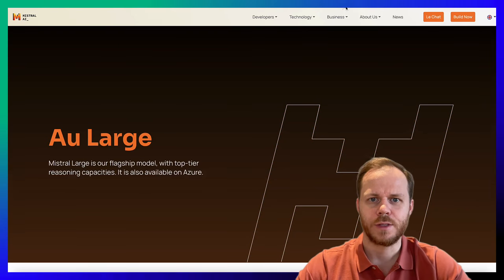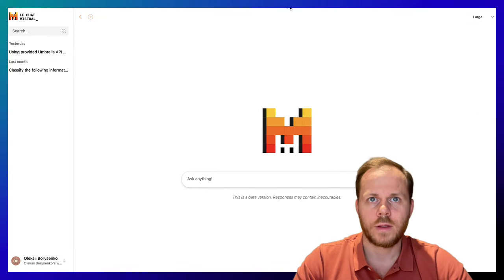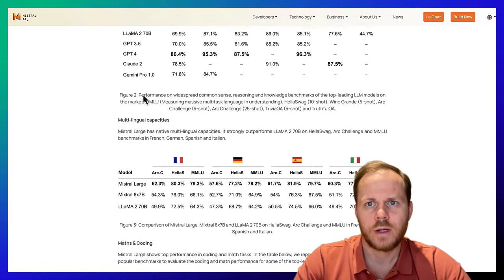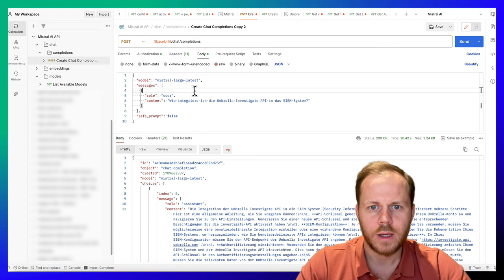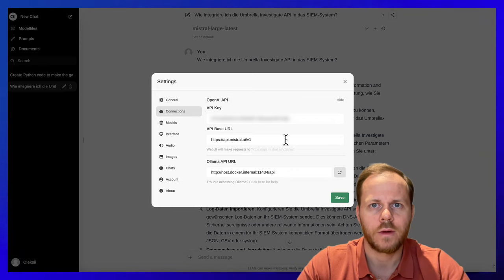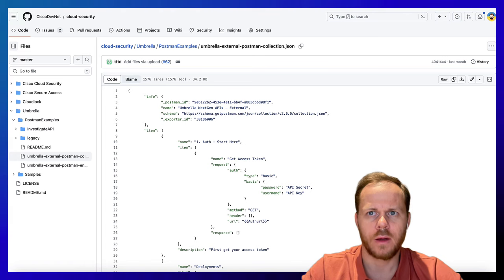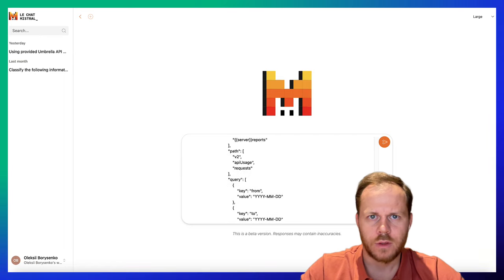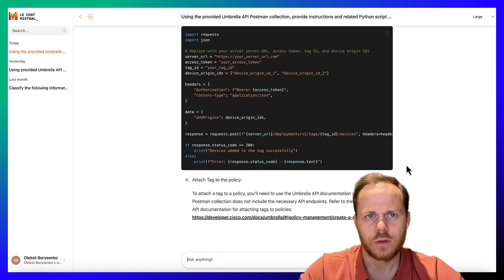Mistral large model testing with a DevNet related prompts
In this video, Oleksii Borysenko reviews the recently released Mistral large model. Play with Mistral API and deploy WebUI to work with large language models locally. Also, we will test the Mistrale large model with a DevNet-related prompt.

00:00 – Intro
01:08 – Mistral API vs OpenAI GPT-4 API
02:08 – Mistral API overview and API call with prompt in the German language
03:20 – Deploy and work with Mistral Large using Open WebUI
04:49 – Create SecOps scripts based on Cisco Umbrella API doc

More information about Generative AI and how to run open-source large language models you can discover in the following DevNet Learning Lab